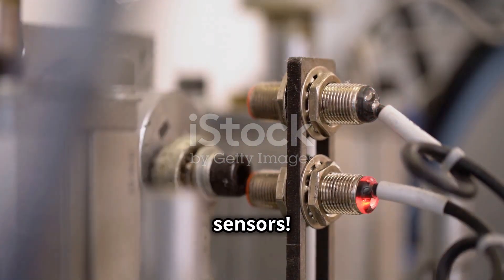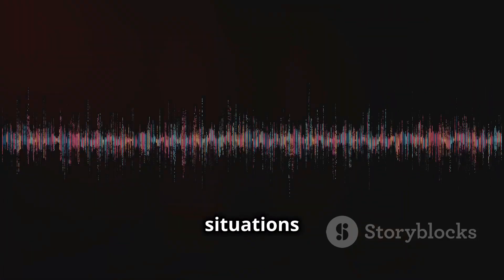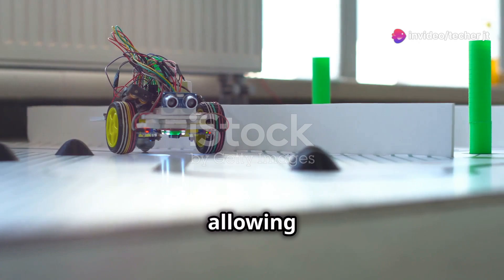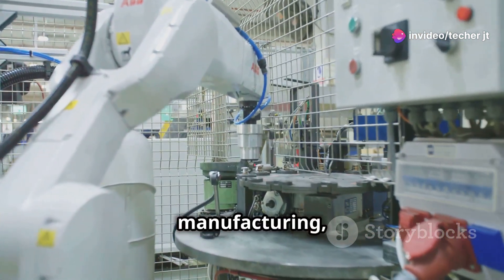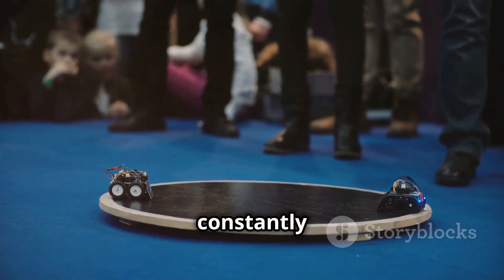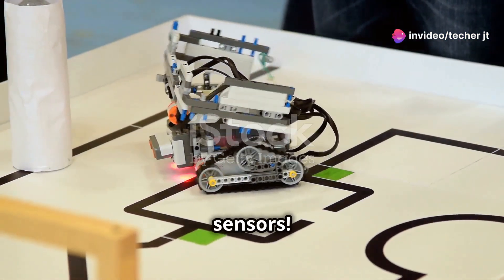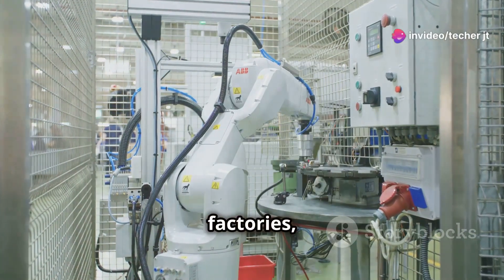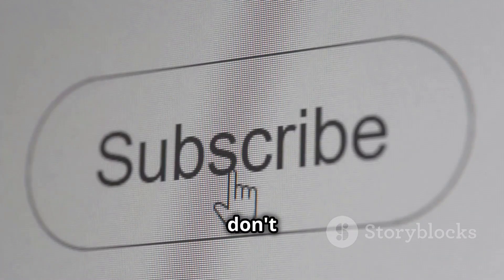Exploring the World of Robotics: Types of Sensors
Guide Questions:
1. Remembering (Knowledge): What are the primary types of sensors used in robotics?

2. Understanding (Comprehension): Explain how ultrasonic sensors work and their application in robotic systems.

3. Applying (Application): Given a scenario where a robot needs to navigate through a crowded room, which sensors would you recommend using and why?

4. Analyzing (Analysis): Analyze the differences between active and passive sensors in robotics. Provide examples of each.

5. Evaluating (Evaluation): Evaluate the effectiveness of using multiple sensor types in a robotic system. What are the potential benefits and drawbacks?

6. Creating (Synthesis): Design a simple robotic system that incorporates at least three different types of sensors. Describe how these sensors will work together to achieve a specific task.

7. Relational (SOLO): Discuss how the integration of sensors affects a robot's ability to perform complex tasks. What relationships can you identify between sensor data and the robot's decision-making process?

8. Extended Abstract (SOLO): Reflect on the future of sensor technology in robotics. What advancements do you anticipate, and how might they transform robotic capabilities?